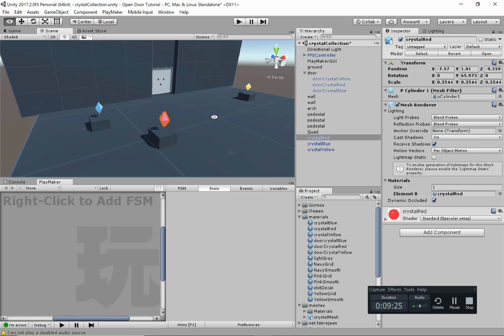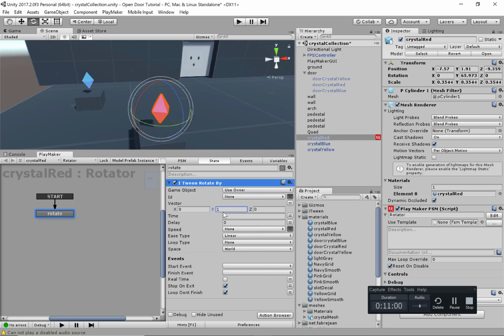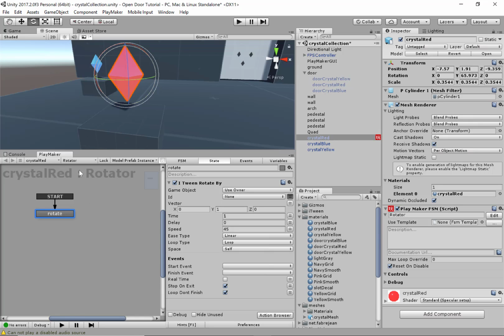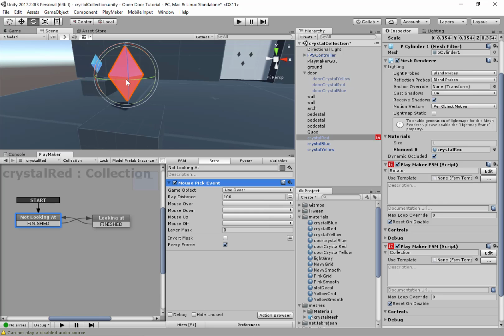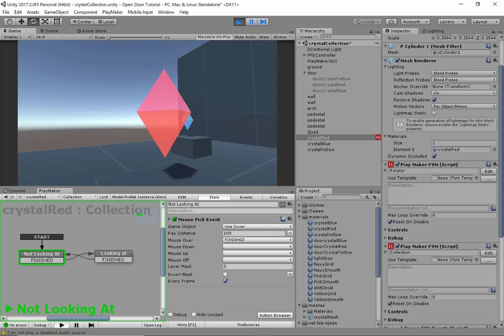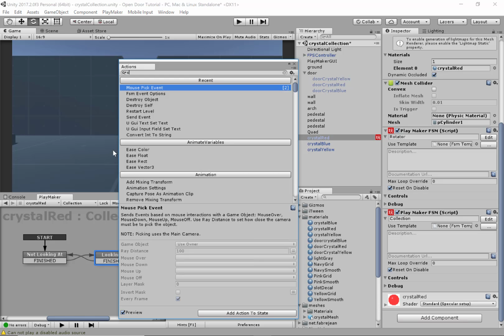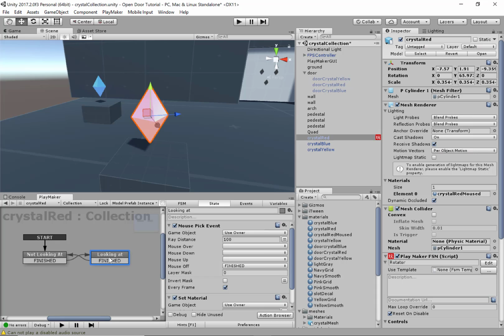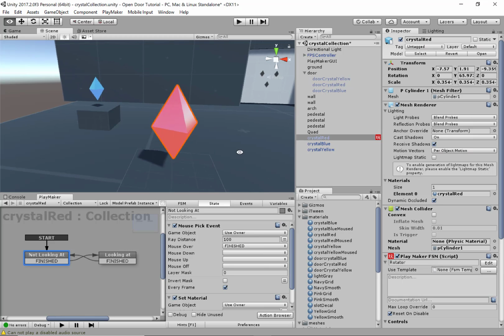Crystal Door Tutorial - Part 2 - Mouse Over Feedback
Changing materials when the cursor hovers over a game obect.